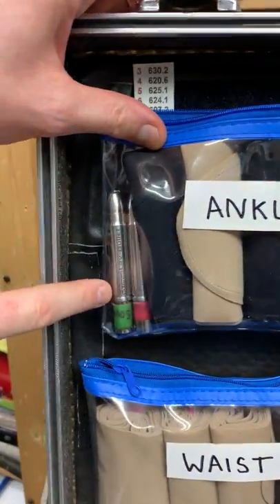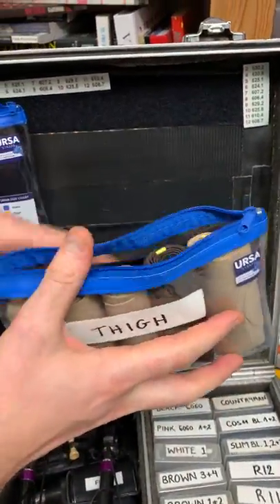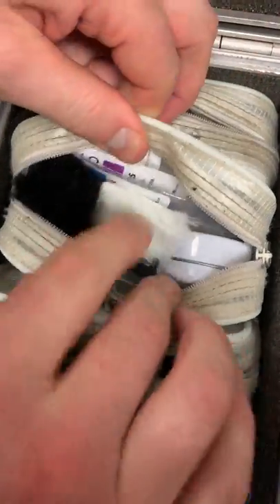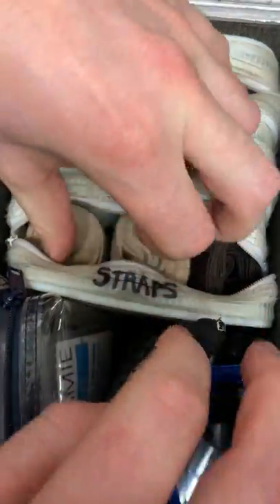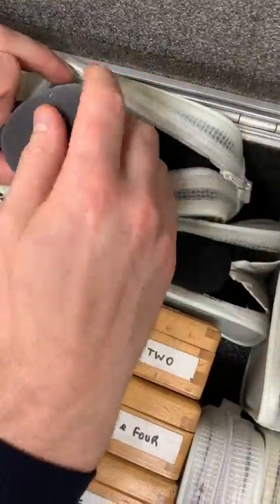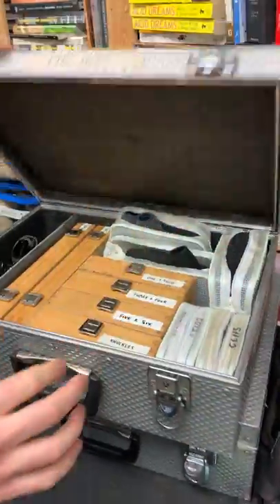What’s in your Kit? With Sound Mixer Simon Bysshe | URSA Exclusive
Sound Mixer & URSA co-founder Simon Bysshe goes through his on set kit boxes.

Simon shows what is inside his Radio Mic Box, Headphone Box, Int & Ext Mic Boxes and the Grip equipment his team use to plant mics.

Listen as Simon geeks out over MUJI boxes, Headphones & a fun selection of magic arms. Having all this equipment labeled up and ready to go really helps get you through those mad days when you need EVERYTHING!

Video features products from URSA Straps, Rycote, Cinela, Bubblebee, Hide A Mic, KT Systems, Schoeps, DPA Microphones, Sanken, Noga, Countryman, Ambient & more!

For more info on Simon you can find his full Sound credits

We hope this is useful!? Please let us know :)